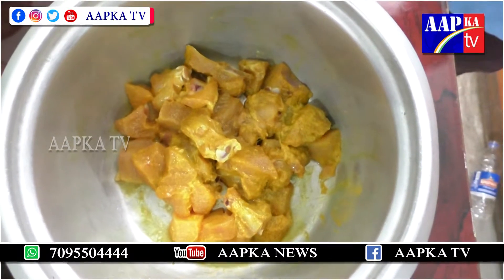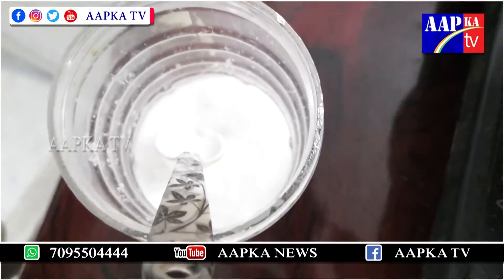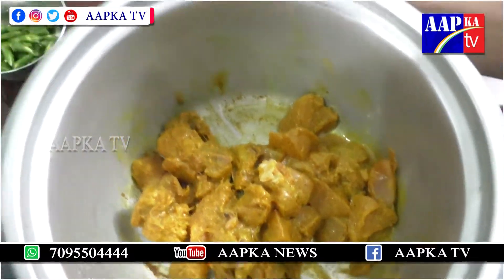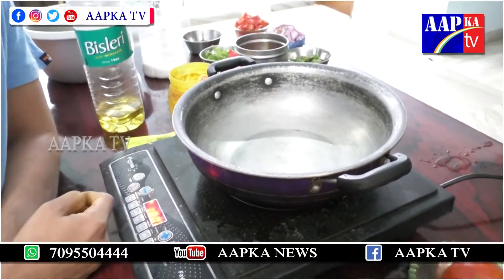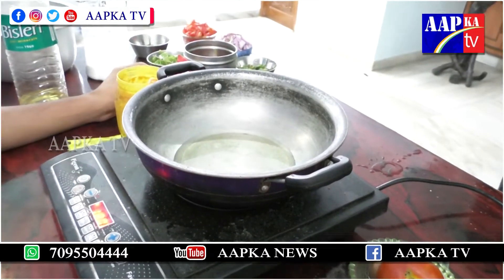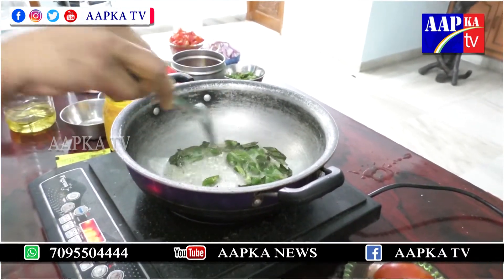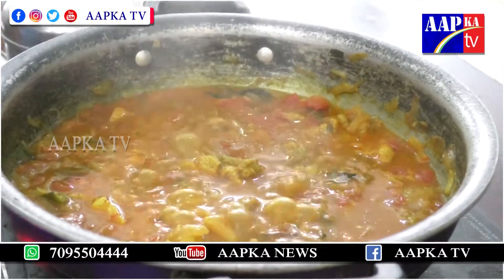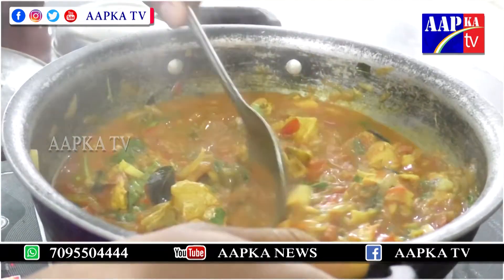CHICKEN CURRY FOR BACHELORS | SIMPLE CHICKEN CURRY FOR BEGINNERS | CHICKEN GRAVY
icken Curry For Bachelors | Simple Chicken Curry For Beginners | Chicken Gravy | Chicken Curry | Bachelor Chicken Curry | Chicken Masala Powder Curry | Easy Chicken Curry | Chicken Masala

Ingredients for Simple Chicken Curry:

- Chicken-500 Gm
- Onion, rough chopped- 4 medium
- Ginger, crushed- 2 tsp
- Garlic, crushed- 2 tsp
- Tomatoes, roughly chopped- 3 medium
- Green chillies, thick chopped- 3 nos.

- Readymade Chicken Masala- 1 tbsp (store bought)

- Refined Oil- 4-5 tbsp

Preparation:

- Clean & wash the chicken pieces and keep it to drain.
- Roughly chop the onions, tomatoes and green chillies.
- Peel and crush the ginger and garlic cloves.

Process:

- Heat oil in a pan or kadai and add the chopped onions.
- Fry on high heat for 10 mins till brown in colour.
- Add the crushed ginger and garlic and fry on medium heat for 2 mins.
- Add the chopped tomatoes and green chillies and fry on medium heat for 2 mins.
- Add the turmeric powder and mix & fry on medium heat for around 3 mins till tomatoes are soft.
- Now add the chicken pieces and fry on high heat for 2-3 mins till the chicken pieces are browned.
- Add the readymade chicken masala, red Chilli powder and salt, mix and bhunno on high heat for 5 mins. Continue to fry on medium heat for another 5 mins.
- Now add 200 ml water and cook on low heat for around 20 mins till the chicken pieces are tender and oil separates.

Watch►

Aapka News, Official YouTube Aapka News Channel owned by Aapka Television. AAPKA News, a 24 hour Telugu News Broadcaster, dedicated to report news across Telangana, Andhra Pradesh, and other parts of the world through live reports, breaking news, sports updates, weather reports, entertainment, business trends, exclusive interviews,  and current affairs.